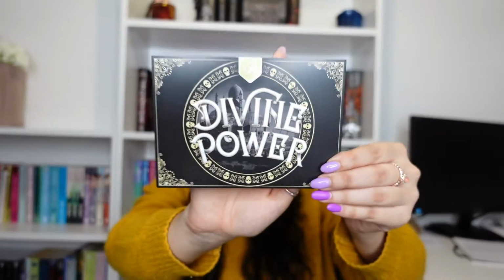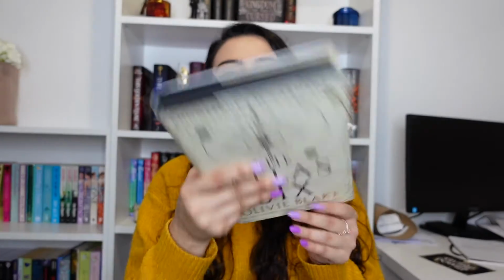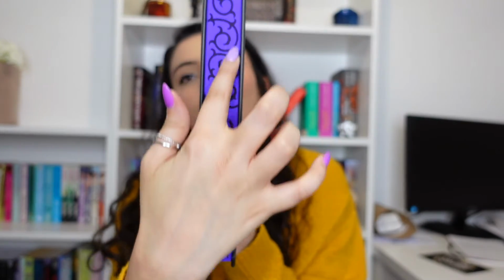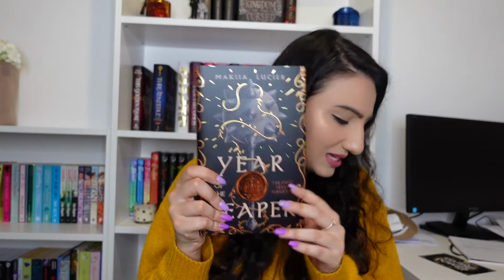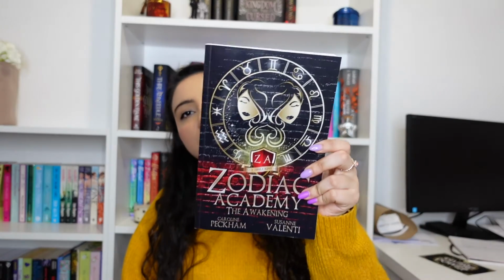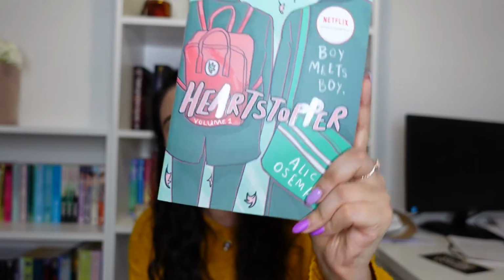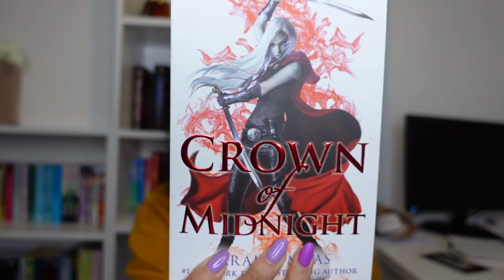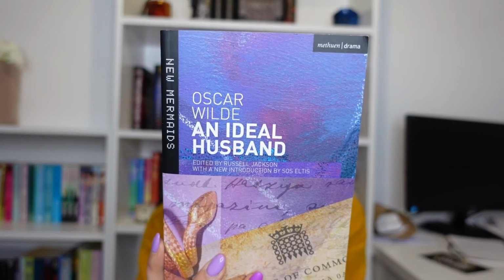2022 Book Haul - Quarter 1 - January - March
First quarterly book haul of the year!

Let me know which of these books you've read and which series I should read first!

Ring Light*